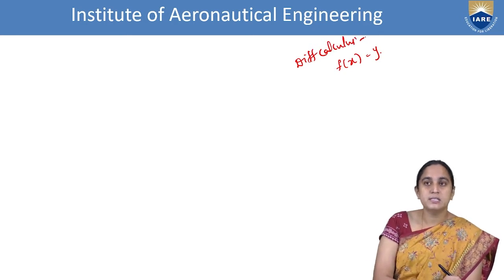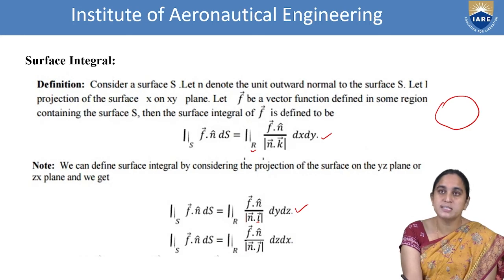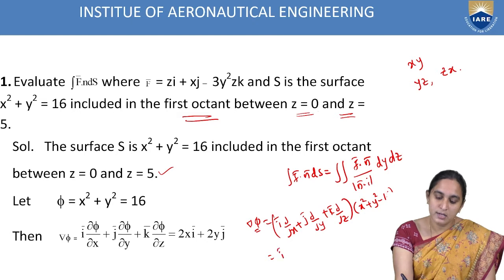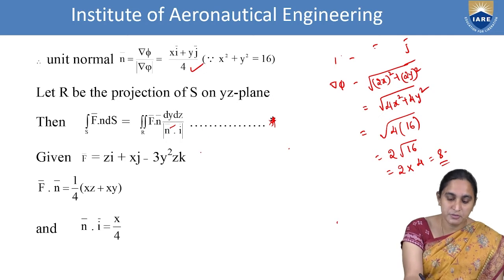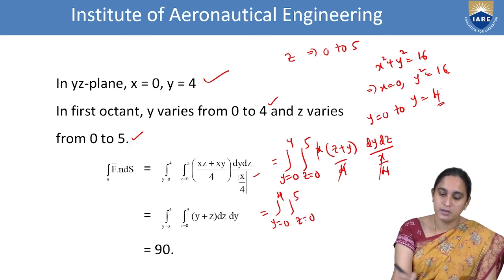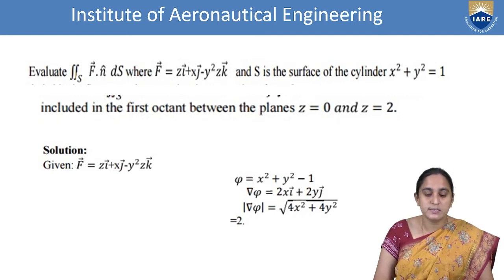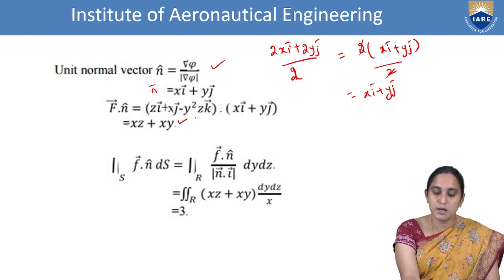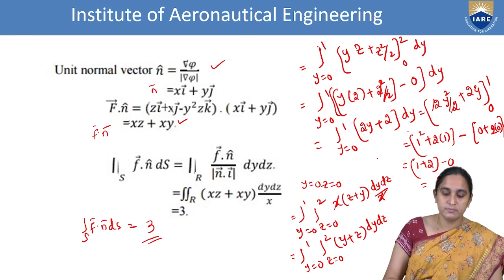Surface Integrals by Ms. B Praveena